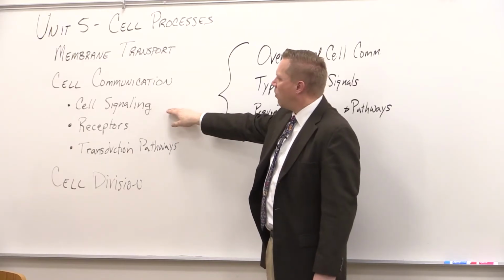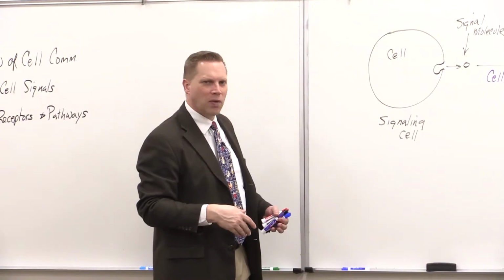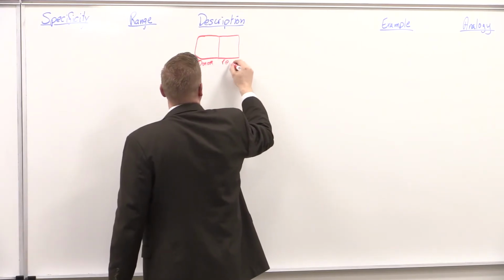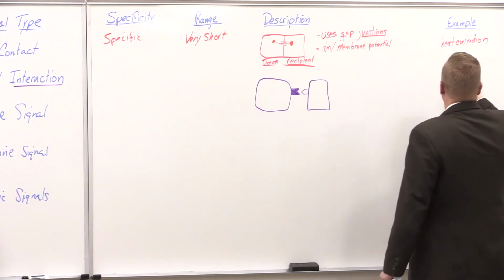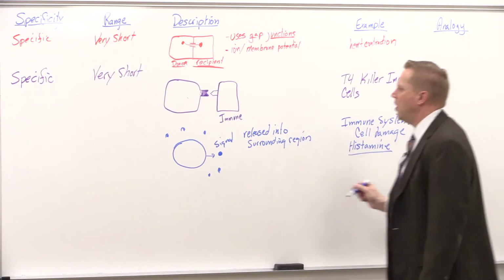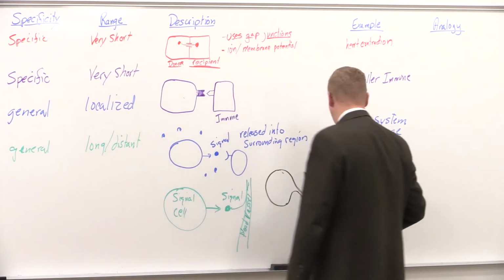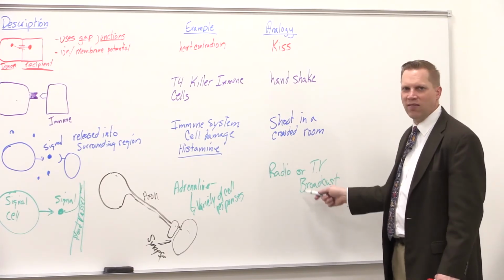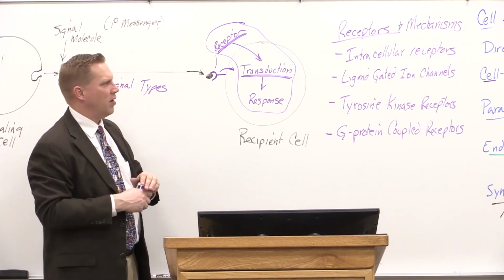Bio180 Cell Signaling